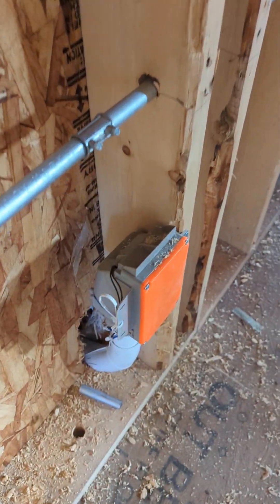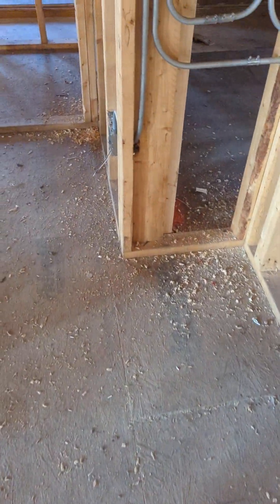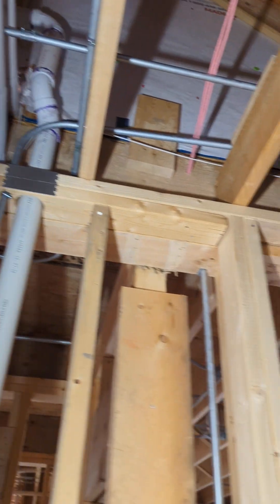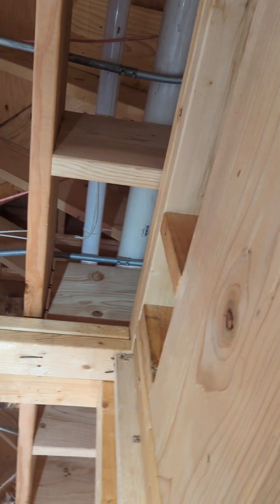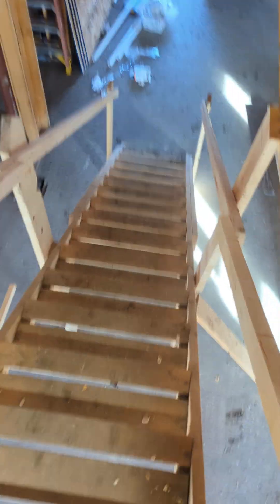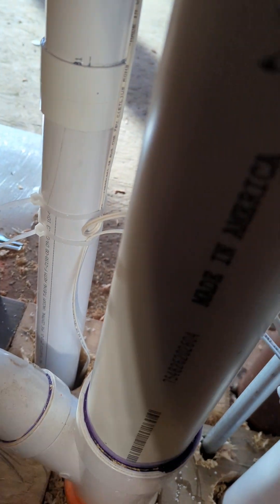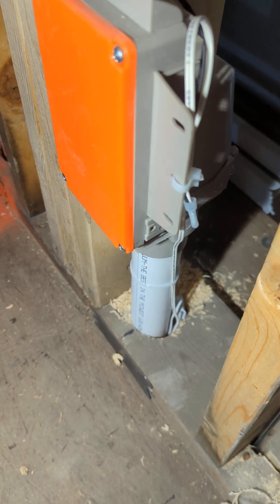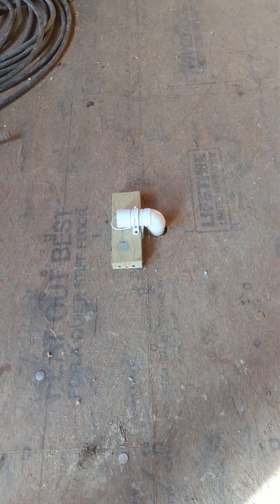Retractable Central Vacuum Wiring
The low voltage wiring in a retractable system (like this one with five Chameleon valves) is often a little different from the low voltage wiring for a more traditional setup, even though the concept is the same...connect each valve with the main power unit, while minimizing splices but also not using excessive amounts of wire.